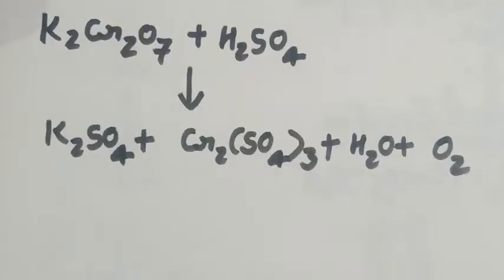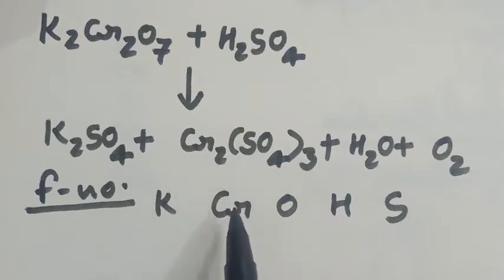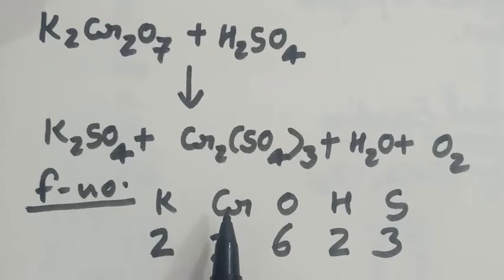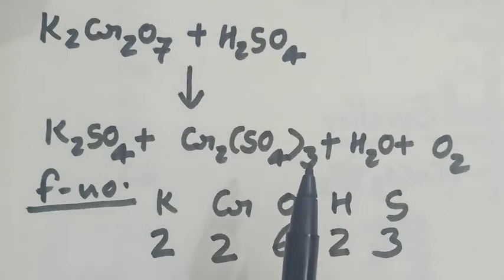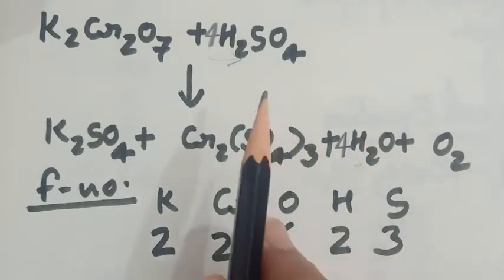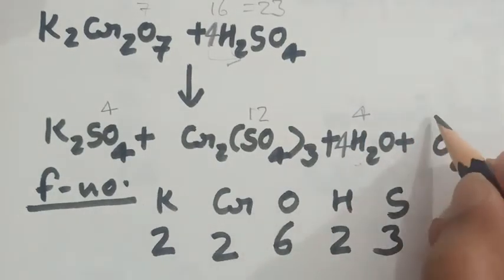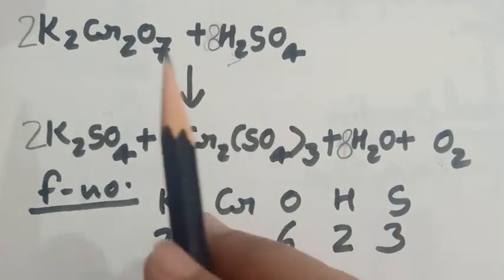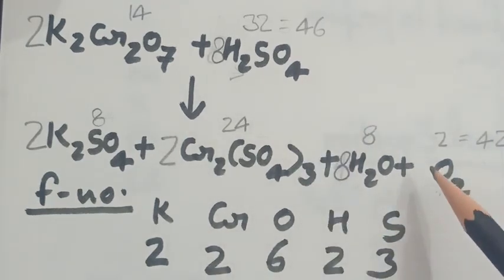Balancing a Chemical Equation (part III)